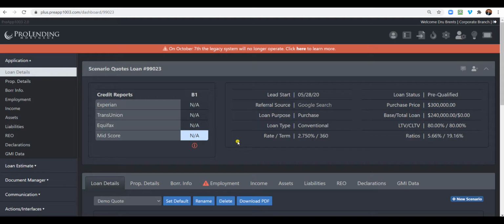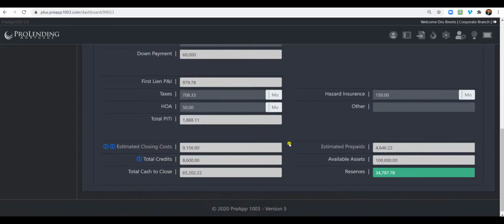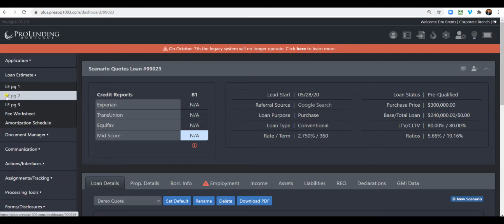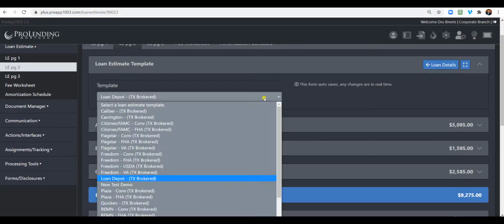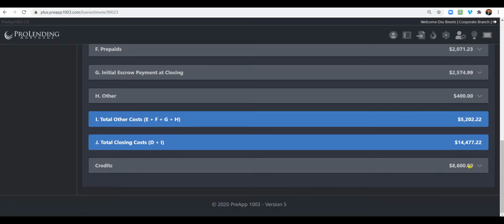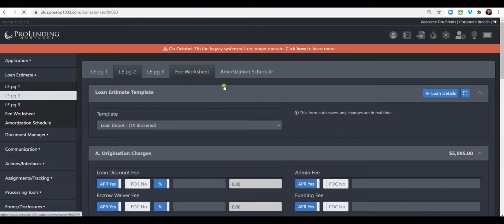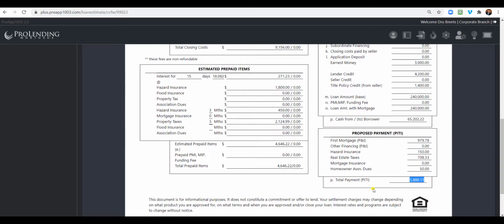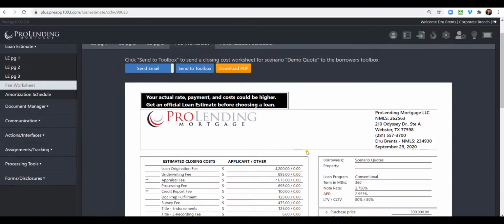CREATING AND SENDING FEE WORKSHEETS in PreApp 1003 - Breakdown with CEO Dru Brents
How to create and send closing cost (fee) worksheets in the PreApp Plus system.